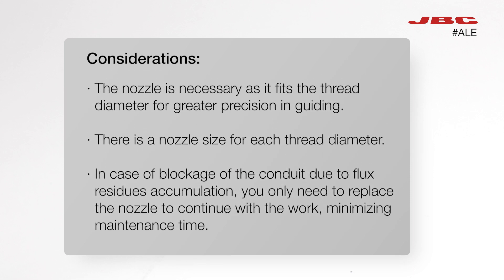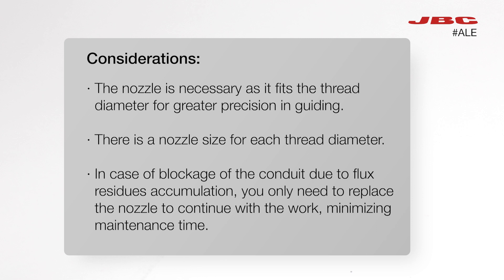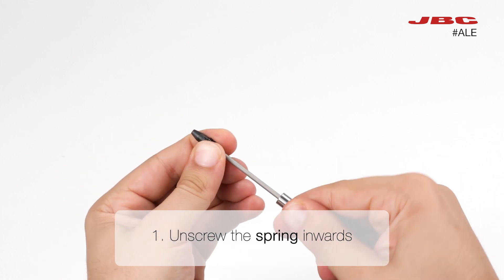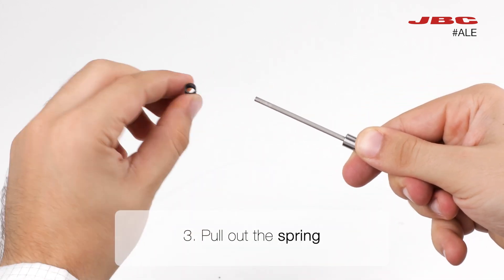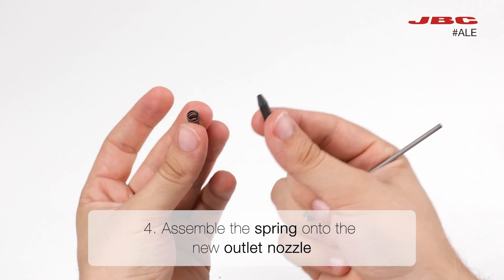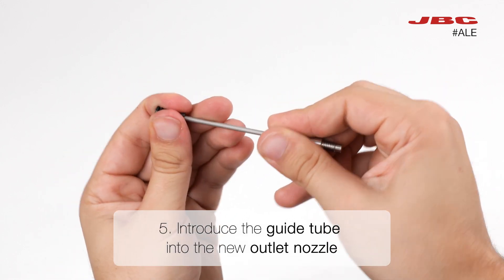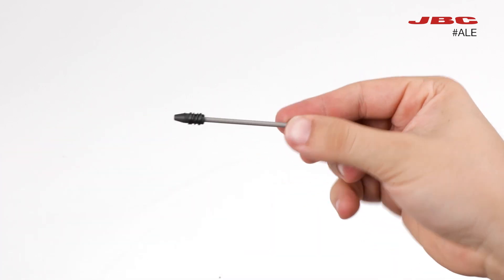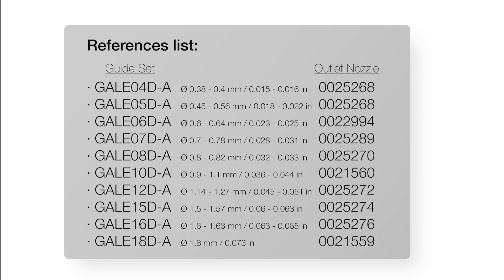JBC | ALE Automatic-Feed Station: How-to change outlet nozzle